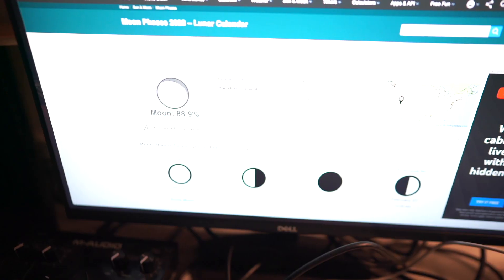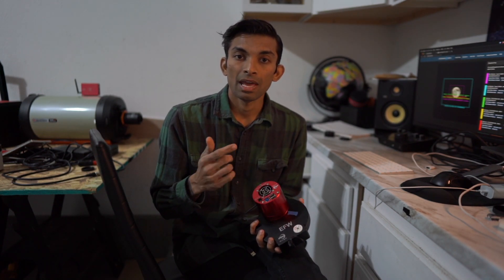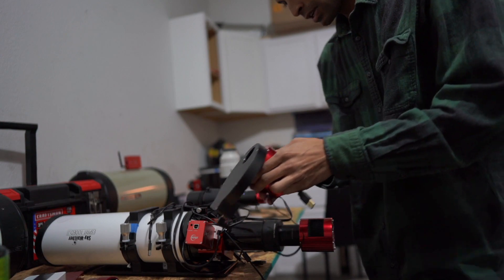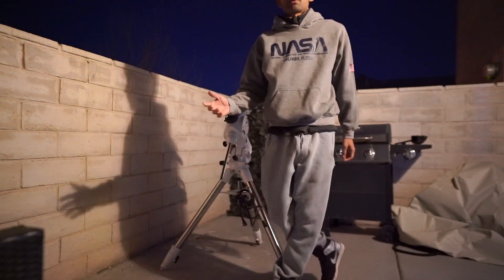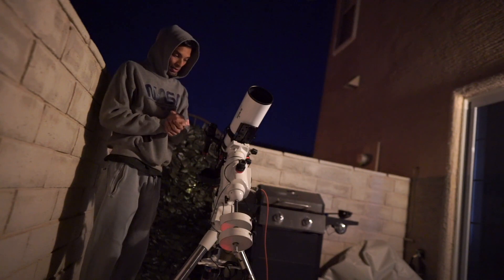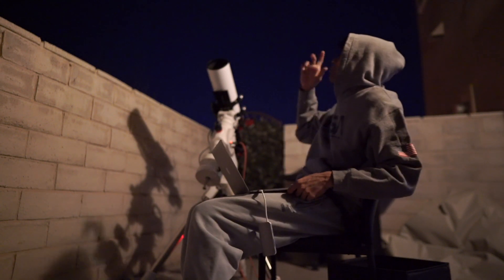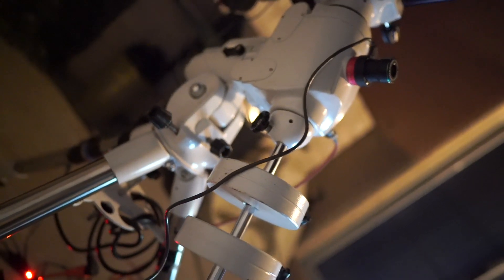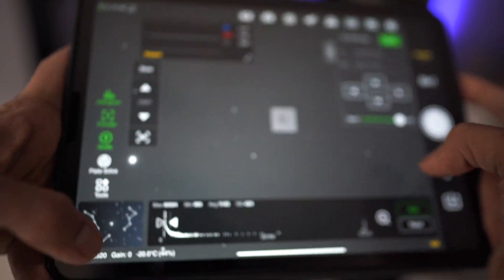MOON Photography from my Backyard through a Telescope.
I Captured this Moon Through a Telescope from my Backyard..
I shot RED, GREEN and BLUE filters with a Monochrome camera.
 wanted to show you guys what all things I do to capture this beauty. I still havent shot all the post processing I go through to develop this Color Photo.
I used Photoshop to Merge these Pictures and also enhance the saturation a bit to bring out the natural Colors on the Moons Surface.